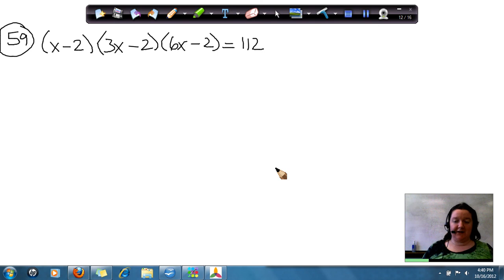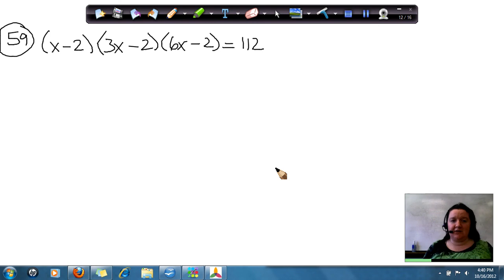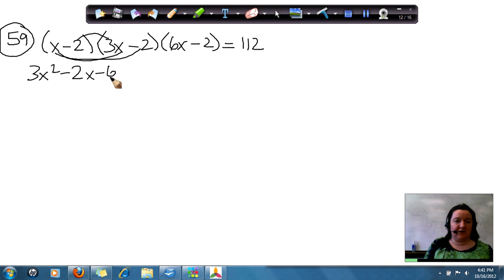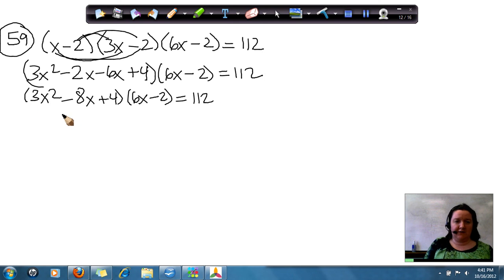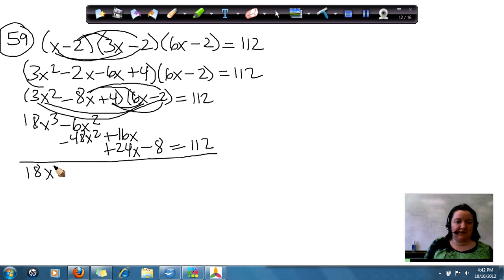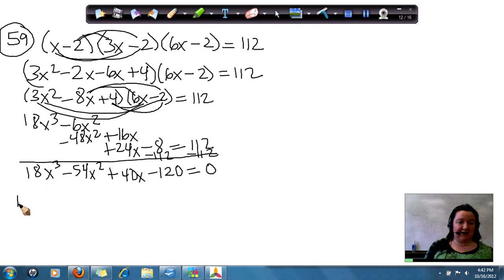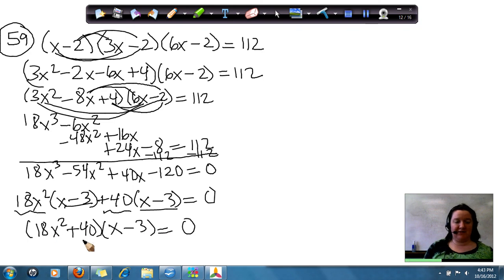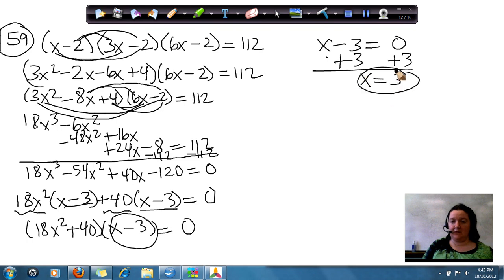Algebra 2 p 116 number 59.wmv